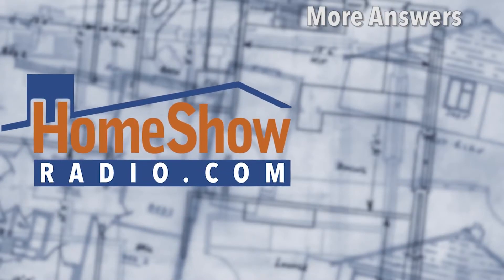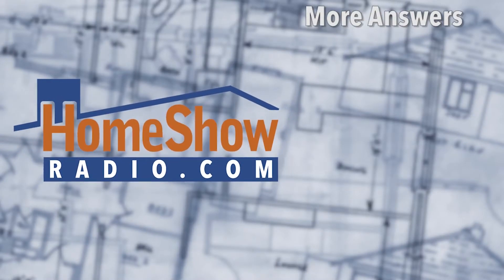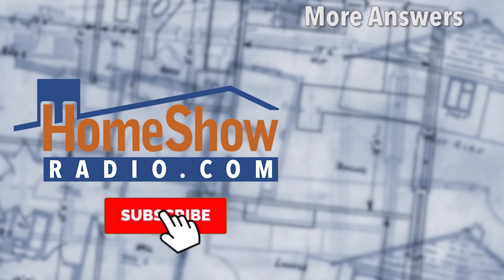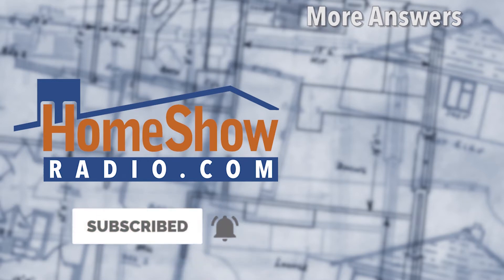What should I do about a water heater that barely gets used?